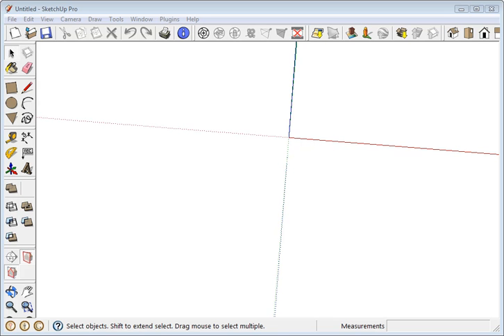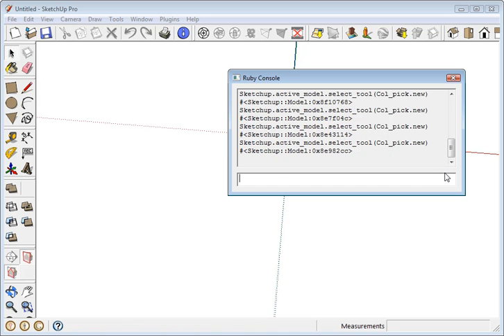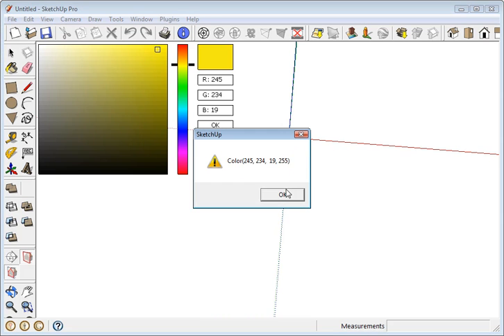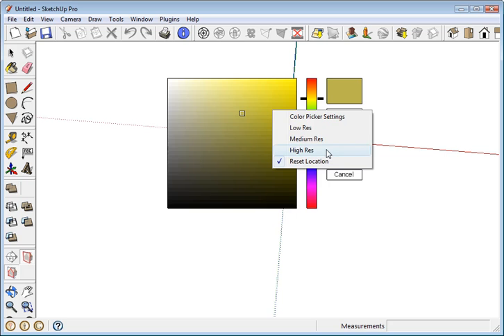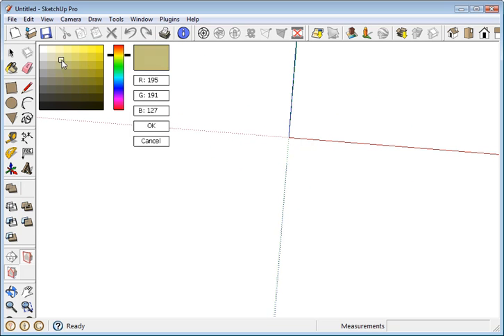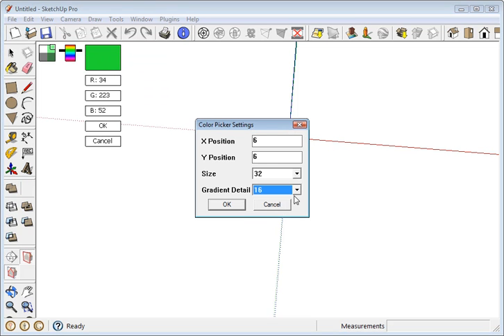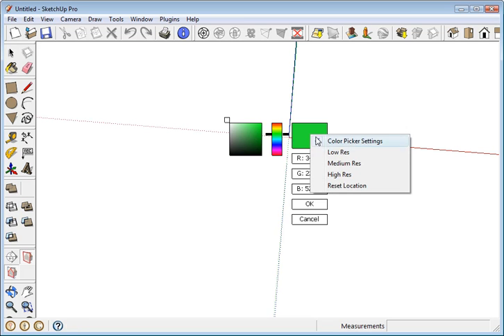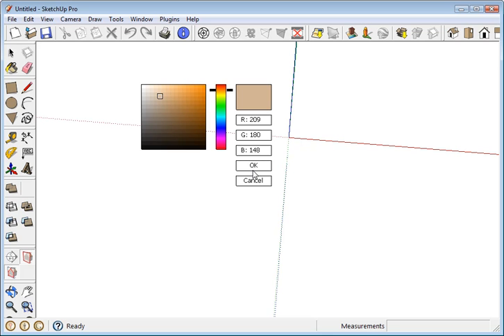CODE - RGB Color Picker for SketchUp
This is not a full plugin.  It is code that can be incorporated into a plugin.  But it is a color picker that is written into the view space of the SketchUp User Interface.

Get the code at Sketchucation.  You have to be logged in.